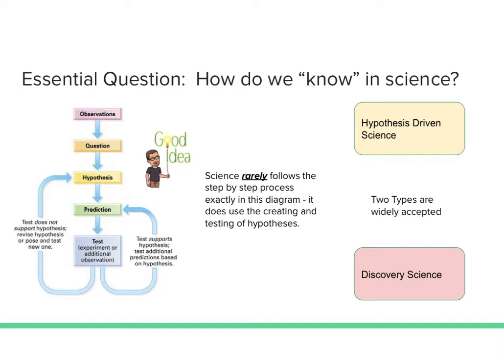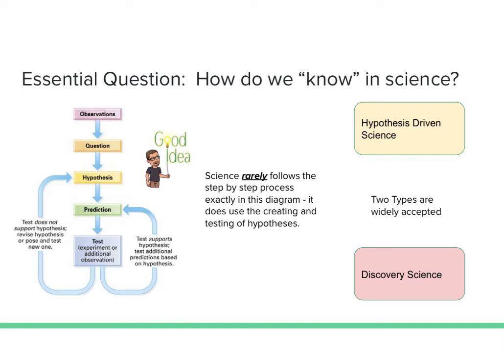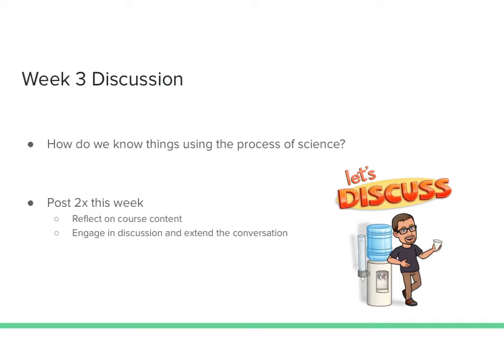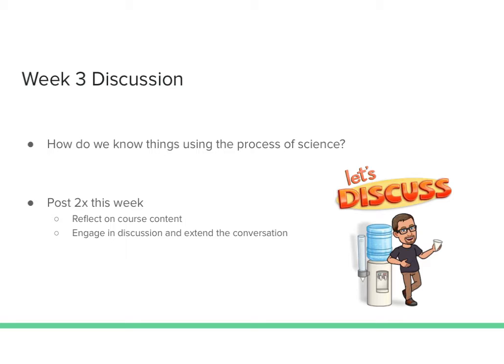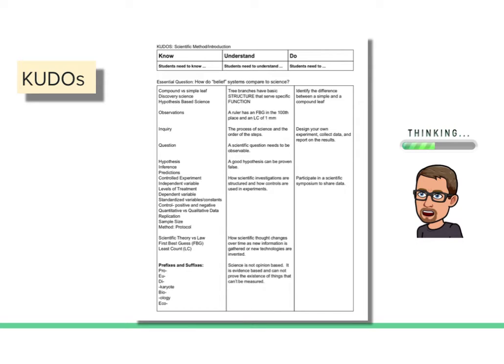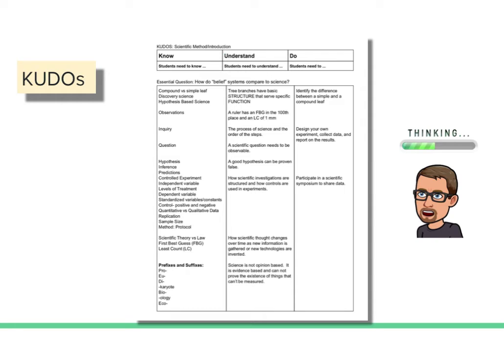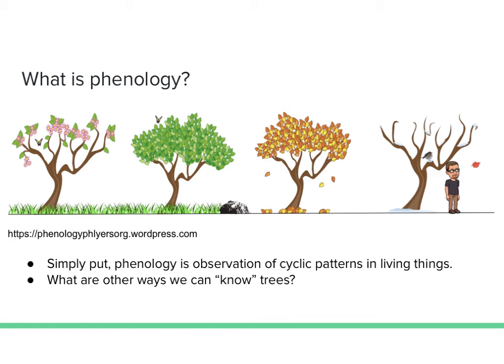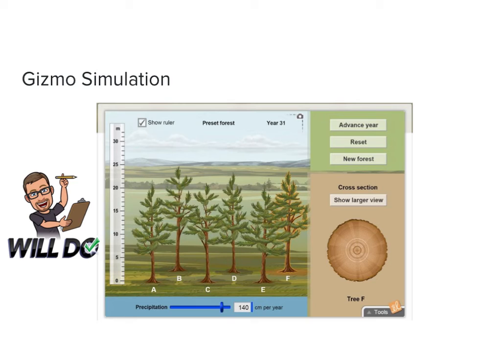W3 Process of Science Intro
In this short intro video we will go over the main projects for this week in Biology Remote.